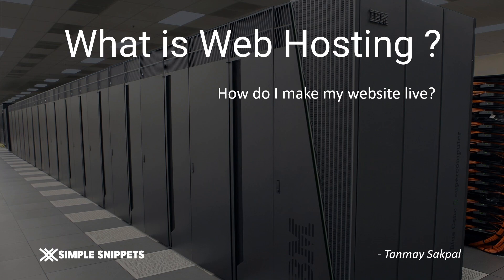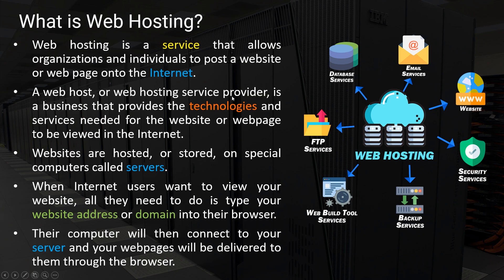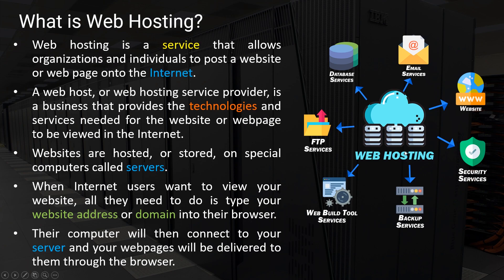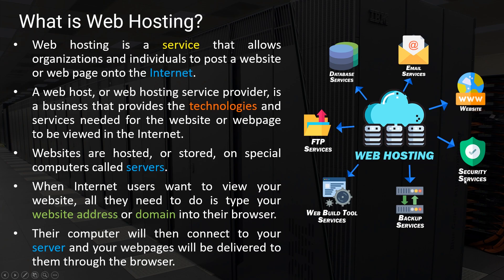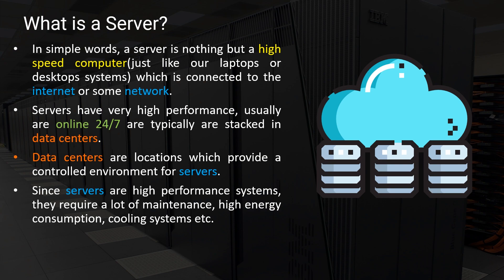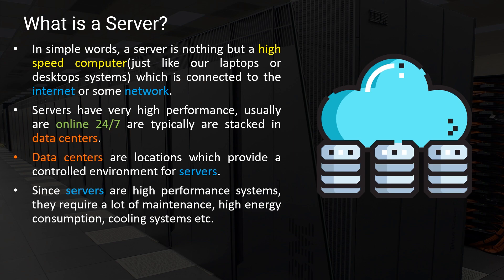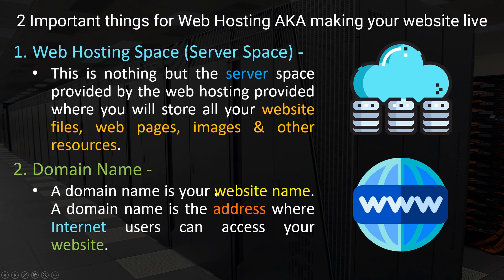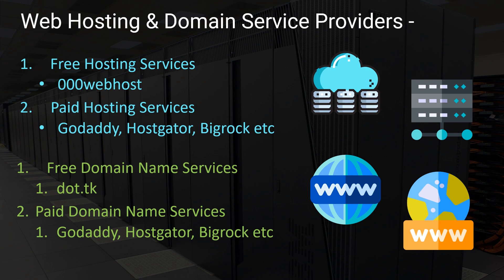What is Web Hosting? | How to make a website live? (Theory) | Tutorial - 18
In this video tutorial we will learn about Web hosting and how we can make our website live.
We will understand what is a web hosting service provider.
We will also learn the 2 important things we need to host a website on a live server.
They are -
1. Web Hosting Space(Server Space/Storage)
2. Domain Name.
We will also understand what a server is and the different types of web hosting for eg -
Shared web hosting
Virtual Private Servers - VPS hosting
Dedicated Hosting
etc.
Lastly we will take a look at the different options we have for web hosting and domain names.